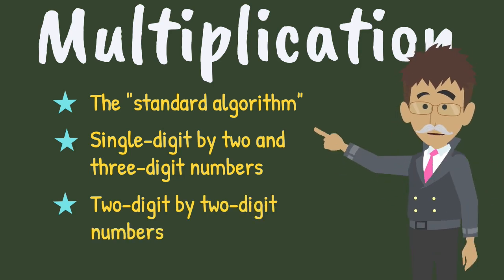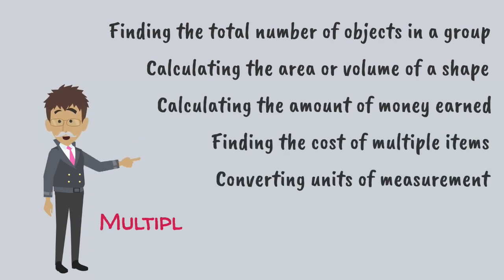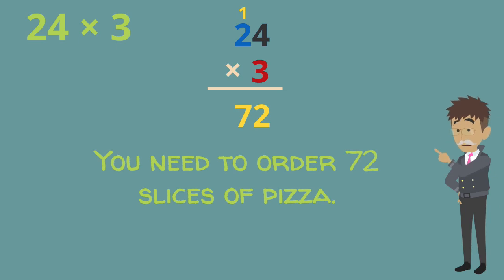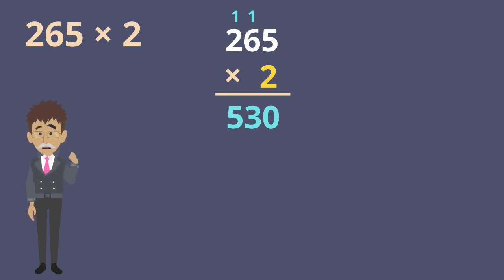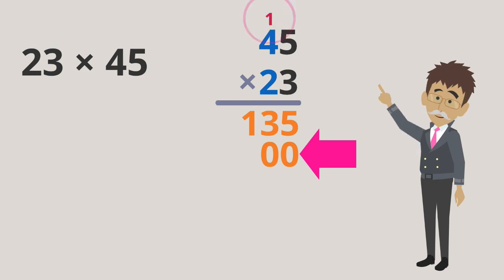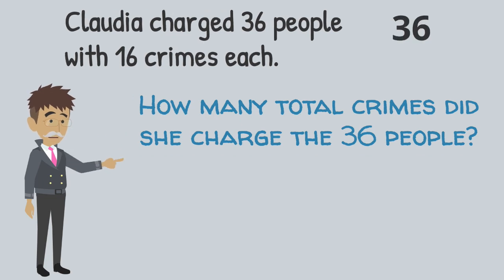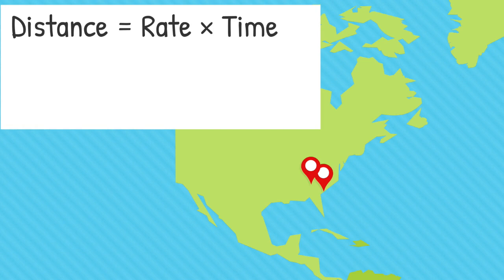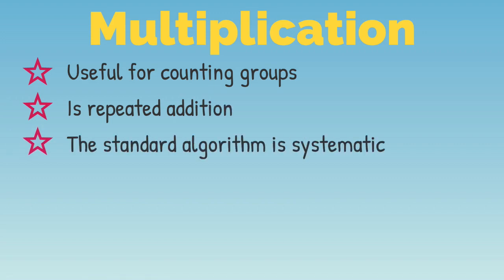Mastering Multiplying Within 100: Real-World Applications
Learn about multiplication when moving beyond single-digit by single-digit multiplication when using the “standard algorithm”. Overview the concept of multiplication, then examine how the standard algorithm helps us with single-digit by two- and three-digit numbers and two-digit by two-digit multiplication. Explore a real-world application involving multiplying multi-digit numbers. Multiplication is a quick way to solve problems that involve repeated addition!

Video Index
0:00 – Introduction
0:45 – Overview of Multiplication
3:09 – Example:  One-Digit by Two-Digit Multiplication
6:16 – Example:  One-Digit by Three-Digit Multiplication
8:10 – Example:  Two-Digit by Two-Digit Multiplication
12:07 - Example:  Two-Digit by Two-Digit Multiplication
14:17 – Problem 1
14:51 – Problem 2
15:12 – Problem 3
15:23 – Problem 4
15:35 – Problem 5
15:49 – Problem 6
16:04 – Problem 7
16:18 – Problem 8
16:34 – Problems 9 and 10

4.NR.2 Using part-whole strategies, solve problems involving addition and subtraction through the hundred-thousands place, as well as multiplication and division of multi-digit whole numbers presented in real-life, mathematical situations.
4.NR.2.3 Solve relevant problems involving multiplication of a number with up to four digits by a 1-digit whole number or involving multiplication of two two-digit numbers using strategies based on place value and the properties of operations. Illustrate and explain the calculation by using equations, rectangular arrays, and/or area models.

4th Grade – Unit 3, with or after 2nd through 5th lessons